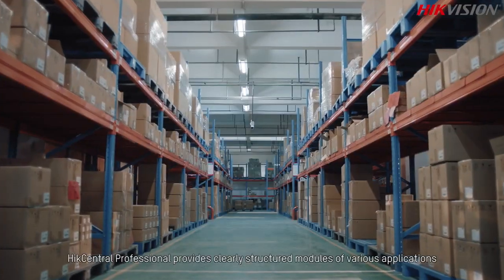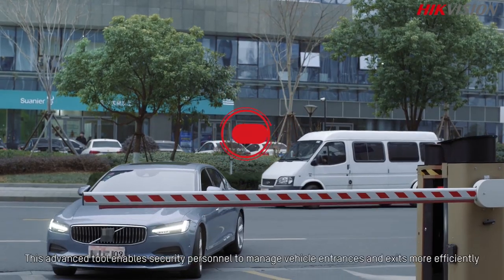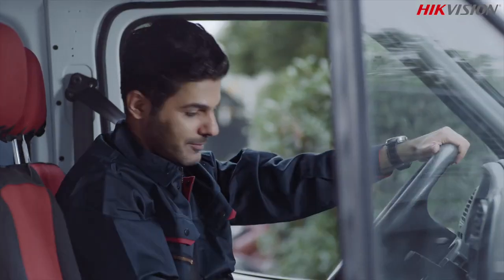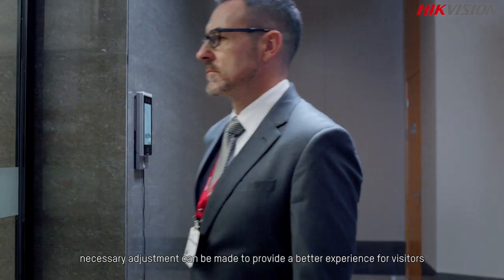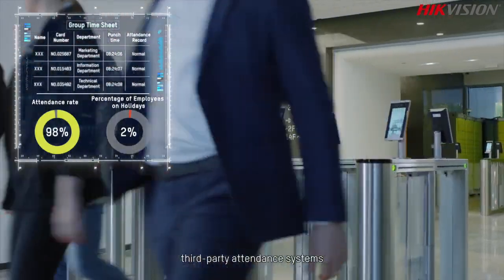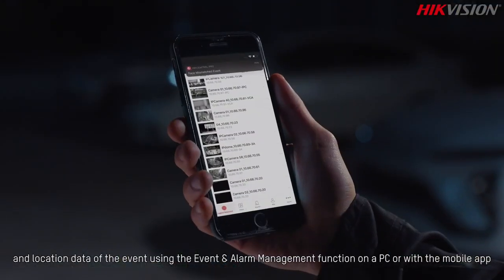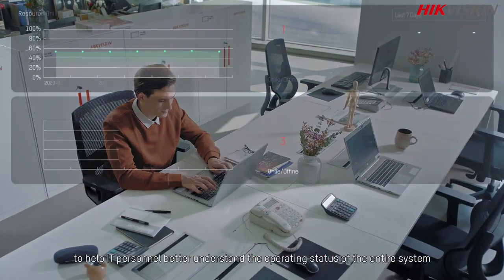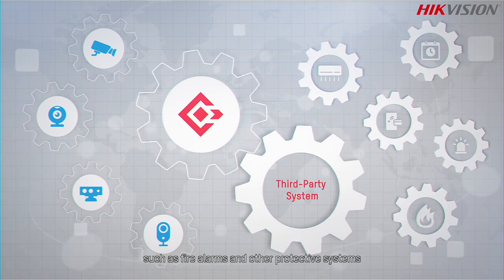Surveillance & Security Cameras In Nigeria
If you have experienced theft, a break-in, vandalism or other property damage, or if you want to prevent these events from happening, security cameras may be right for you.

With security cameras, you can see and record things that matter to you, without you needing to be there. Whether you want to always see the cash register or an entranceway at your business, or your garage or back porch at your home, security cameras will do the job for you.

Laag technology specializes in developing security cameras and security camera solutions for your home or business environment.

We are Dealers and resellers of Hikvision brand of security products at best price in Nigeria. Hikvision turbo DVR, NVR, Hikvision Analogue & High Definition (AHD) Security Cameras

Our products are of the highest standard and quality and come with warranty by manufacturers. Buy our products and we would deliver to your office or shipping address anywhere in Nigeria.

We provide high performance video surveillance cameras for security, surveillance, traffic management, intelligent traffic systems (ITS), and machine vision.

Our installation ethic is world-class – safe, secure, scalable. We stock a huge selection of high definition IP cameras

we offer a wide array of IP products including Network Video Recorders (NVRs), PTZ dome cameras, panoramic cameras, cameras for special applications and a variety of network transmission equipment and accessories.

mini spy camera jumia,
hikvision camera price list in nigeria,
cctv camera jiji,
cctv camera types and price,
spy camera dealers in nigeria,
32 channel dvr price in nigeria,
dvr 8 channel price,
how much is cctv,
affordable cctv camera,
8 channel cctv power supply price,
64 channel dvr price in lagos,
8 channel hikvision dvr price,
microview nigeria,
dvr 16 channel price,
dahua distributor in nigeria,
lagos cctv,
crosstech com ng,
ds 2ce12dot pirxf,
hikvision wireless ip camera price,
spy camera for sale in lagos,
cctv dealers in lagos,
hikvision nvr prices in nigeria,
smart homes abuja,
hikvision camera dealers in nigeria,
cctv companies in nigeria,
32 channel hikvision dvr,
32 channel hikvision nvr price,
dvr price in nigeria,
cctv companies in lagos,
price of cctv camera,
IP Cameras in Nigeria for sale Buy and sell online Prices

CCTV Cameras | Buy Surveillance &amp; Security Cameras | Jumia Nigeria